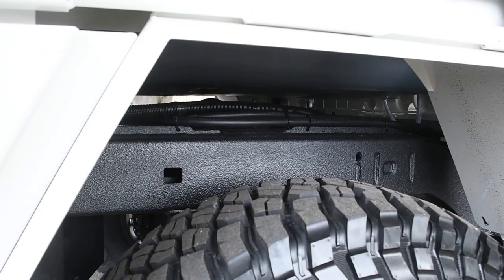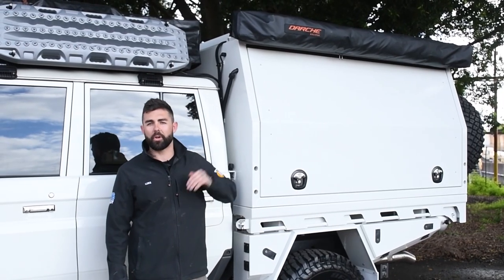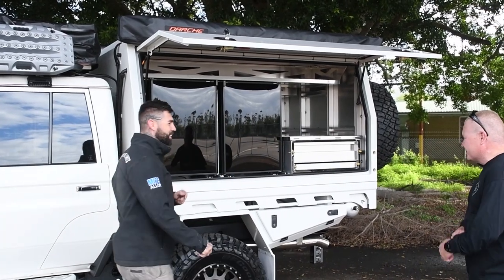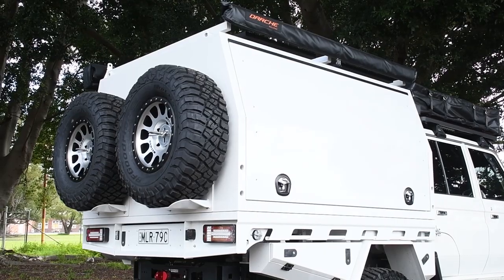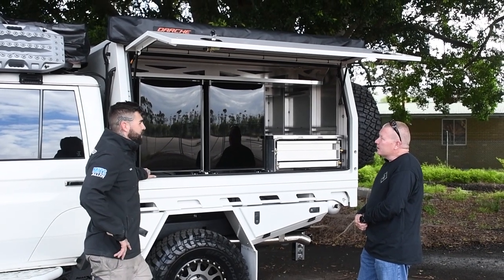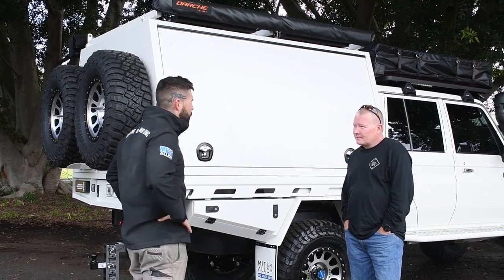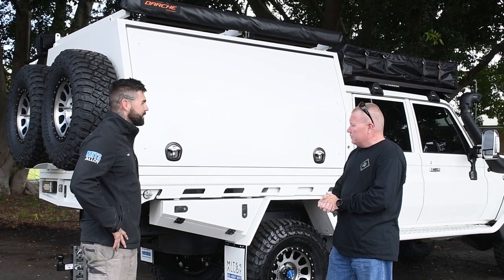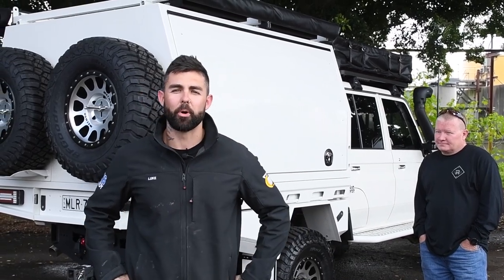79 Series 300mm Extended - Tray and Canopy Setup - MITS Alloy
This 79 series build is INSANE!

We built the tray and canopy package for the customer to suit their requirements! This was a build of a lifetime!

This build and vehicle accessories was organized by the team at TJM Hunter Valley

Tray dimensions: 2100mm long x 1870mm wide
Canopy dimensions: 2100mm long x 1870mm wide x 1100mm high

For a quote for a tray and canopy setup like this in your vehicle, head over and fill in the quote form and we will get it back to you with a ballpark figure. Alternatively, you can call us to have a chat on 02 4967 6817